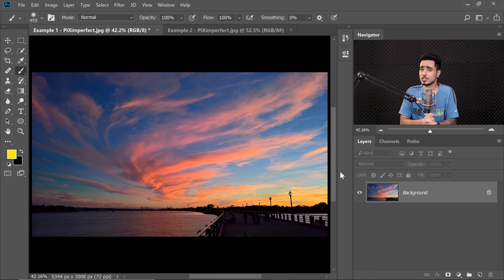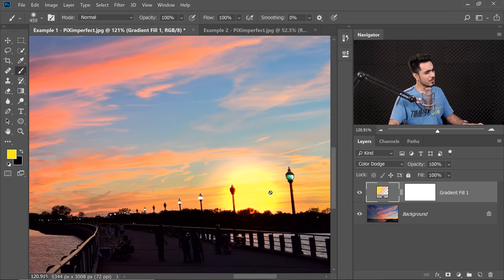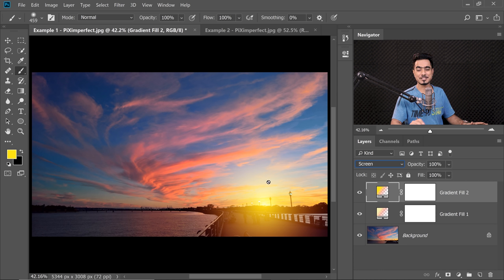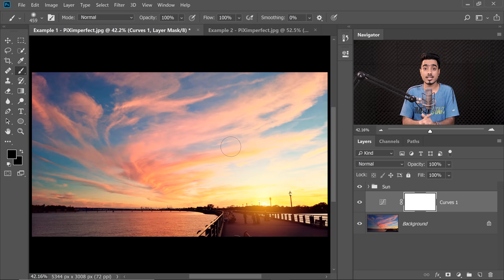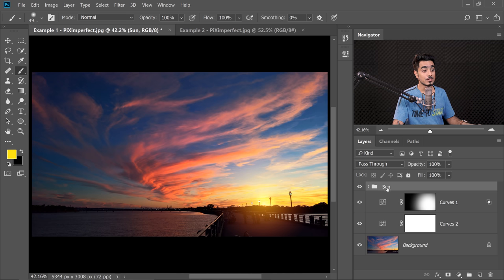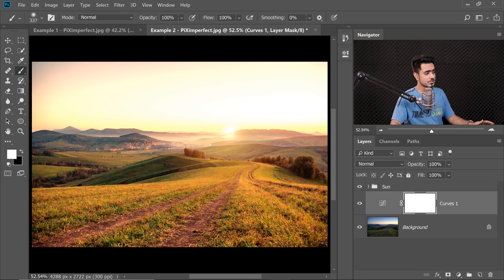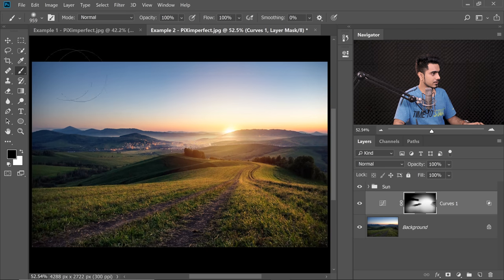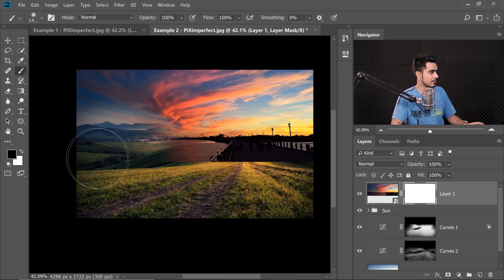Fake the Sun in Photoshop!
Discover the Techniques to Create a Fake Sun with Photoshop! Simulate a realistic Sun by using Gradients and Blend Modes. Besides, we will learn to create a dramatic atmosphere for the landscape to match with the Sun.

In this tutorial, we have two examples to illustrate how to transform your flat landscapes to a dramatic sunset scene. I hope this video helps you.